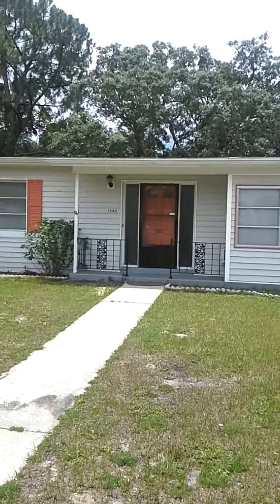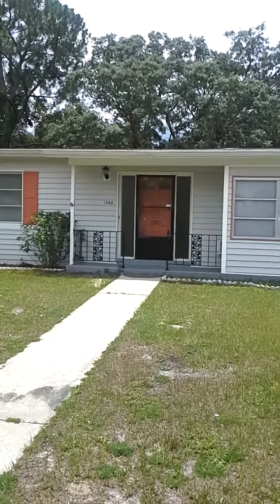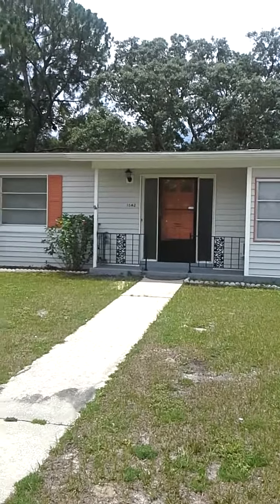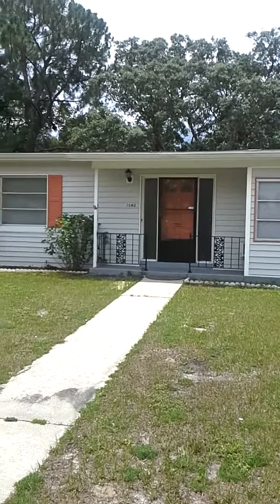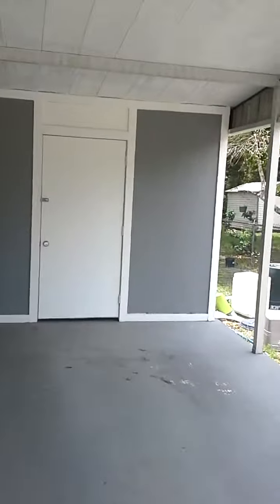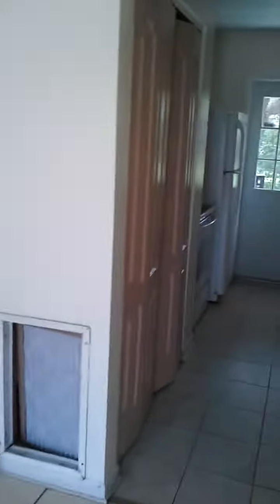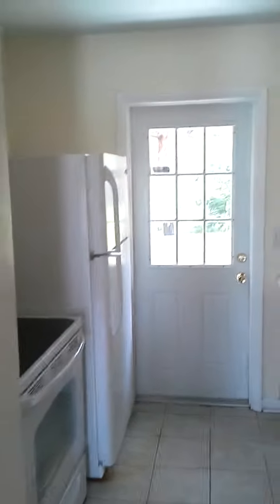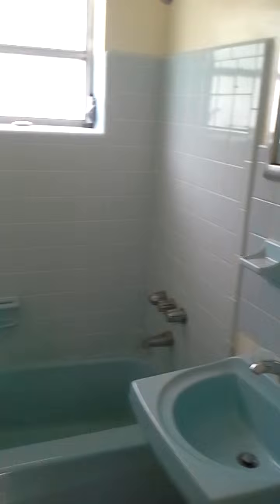1542 dunlap deltona, fl wholesale for sale